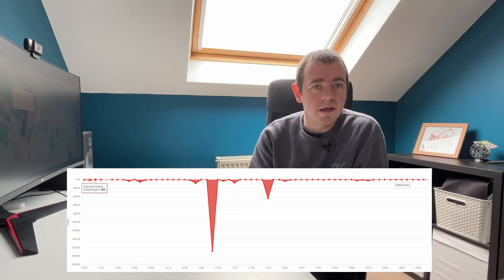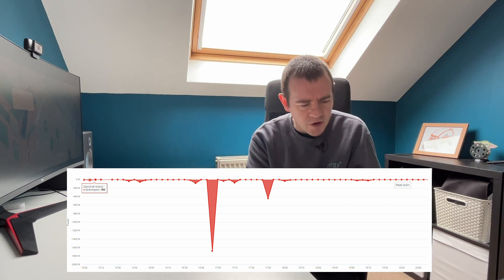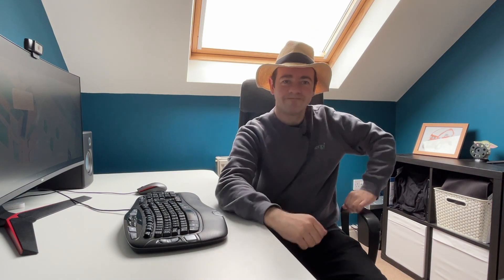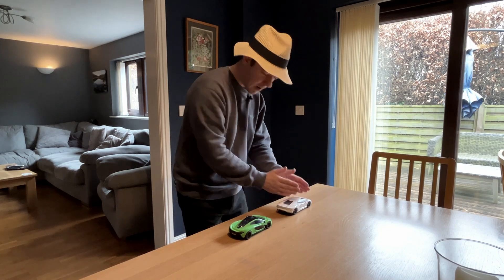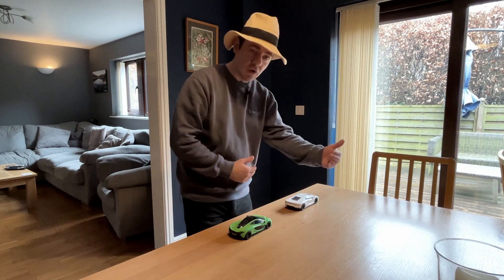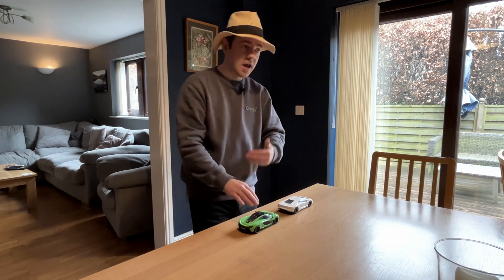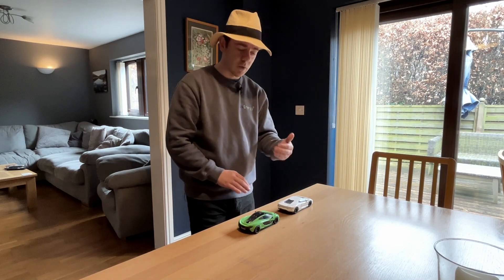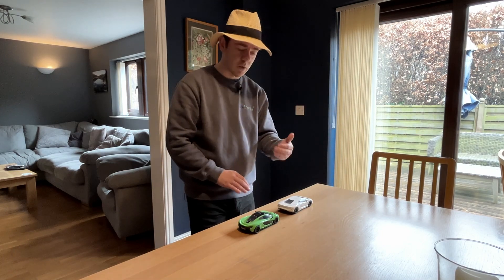Why Is My Battery System Also Using The Grid Occasionally?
With any home battery system you may notice very brief grid usage, but why? Shouldn't the battery be powering everything?